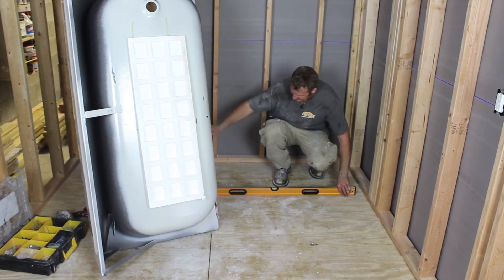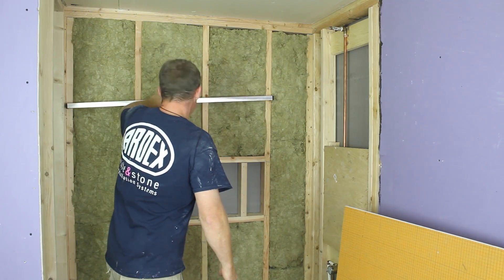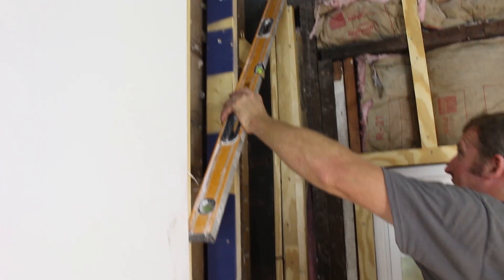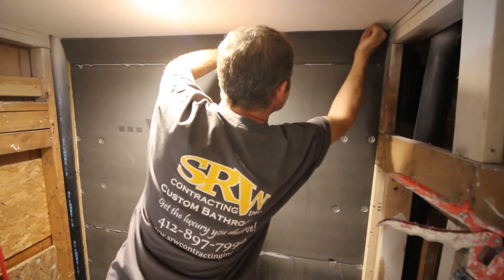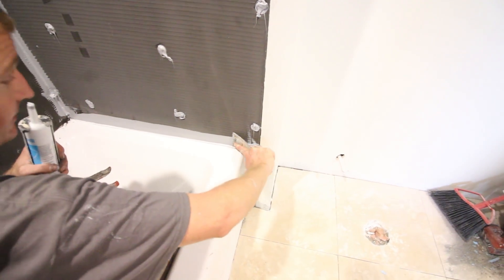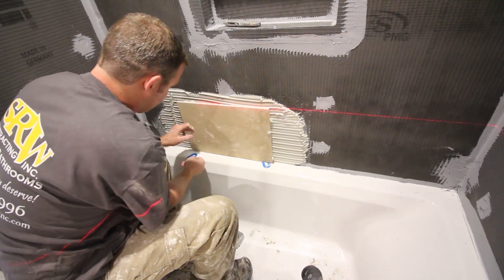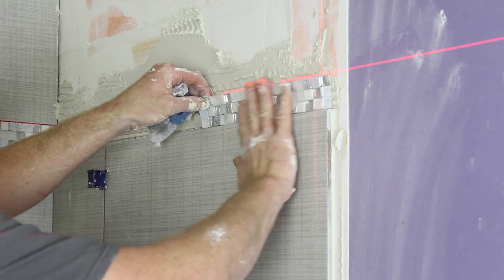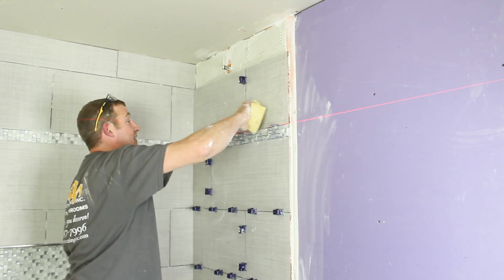How to Build a Shower (5 Quick Tips)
Building a shower can be a challenge. Today's video shares 5 quick tips that make it easier.

Helpful Links:
T-lock leveling & spacer kits
Easy to install shower pans
Horse shoe tile spacers:
For 1/16" grout joints
For 1/8" grout joints
Ditra membrane
linoleum knife
ishii tile cutter

Tip #1 for building a custom shower is to check the subfloor. It should be level so that a bathtub or preformed shower pan will drain properly.

Tip #2 is to check the studs, they should be plumb and even with each other. If the studs aren't even or plumb, attach a 2x4 to them or shave them down with a planer.

Tip #3 is to use a quality backer board, we like wedi because it's quick and easy. Plus wedi comes with a 10 year warranty and is a rock solid surface for tile installation.

Tip #4 is to plan the tile layout before starting. The first row of tile should be level because it's the foundation for the rest of the shower tile. Account for the shower niche location and also the depth of tile mosaics in relation to the field tile in the shower.

Tip #5 is to use us if you're planning a custom shower. We can help assemble the wedi shower system and custom shower pan. This makes life a lot easier for  homeowners and takes the guesswork out of building a shower.